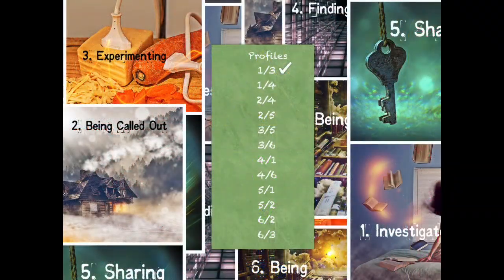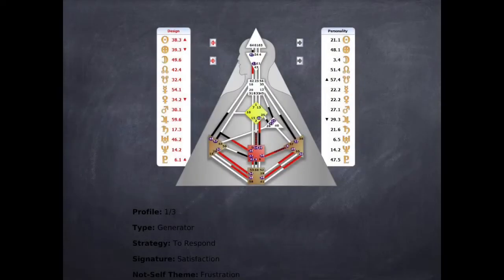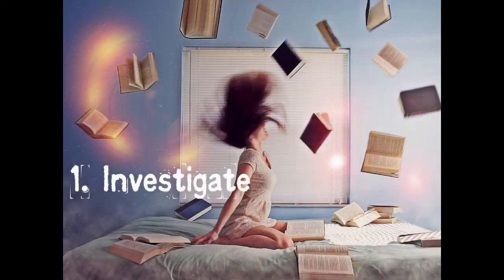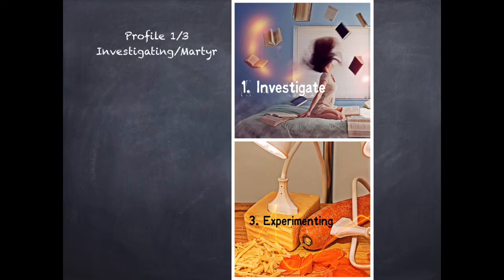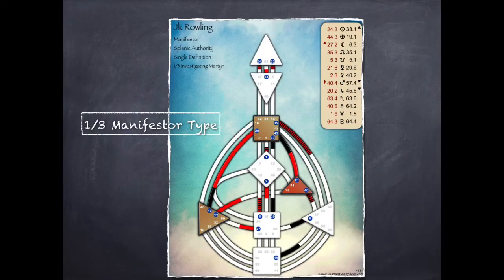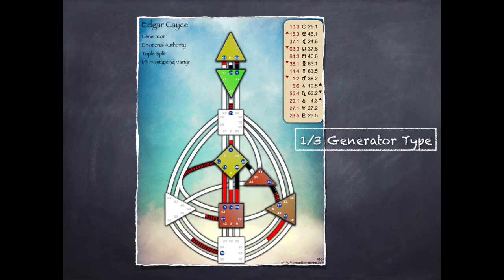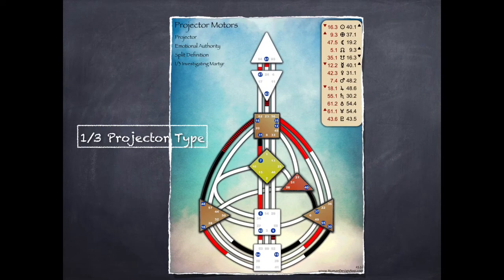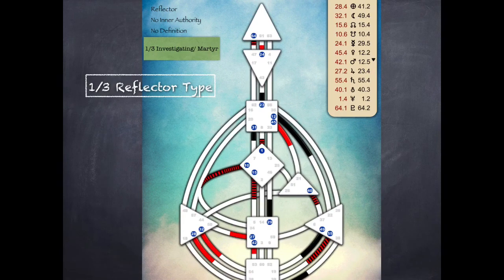What it Means to Have a 1/3 Profile in Human Design by Denise Mathew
The Human Design System has 12 Profile Types that give an added dimension to your personality and how you interact in the world. Today we talk about the 1/3 Profile and what it means to be a 1/3 Profile for all Human Design Types. This is the first installment of the 12 profiles. There will be more to come in the future.